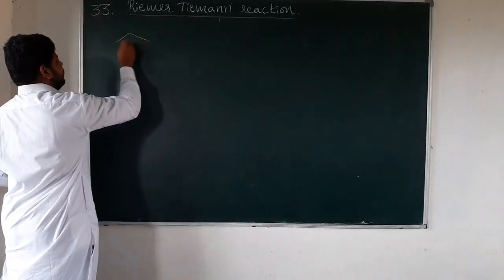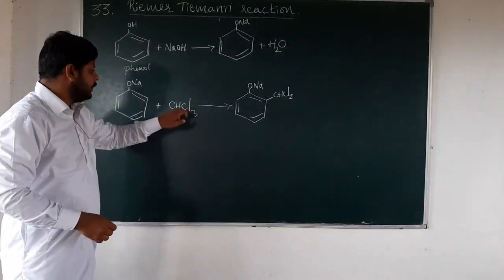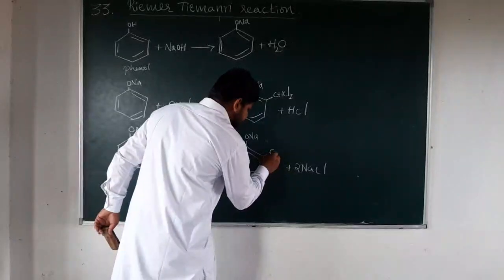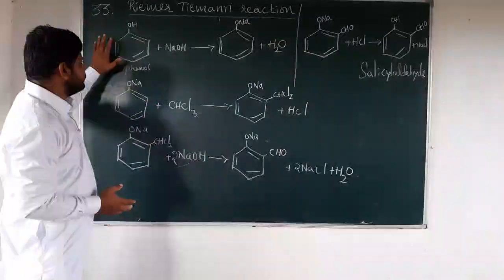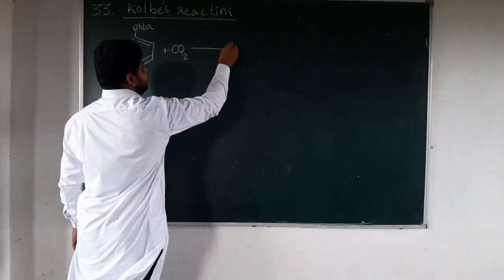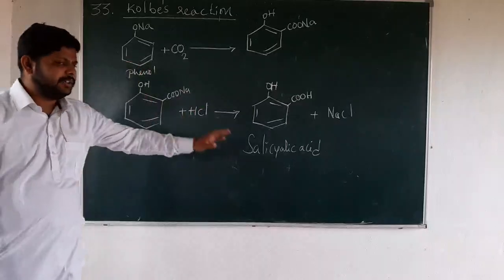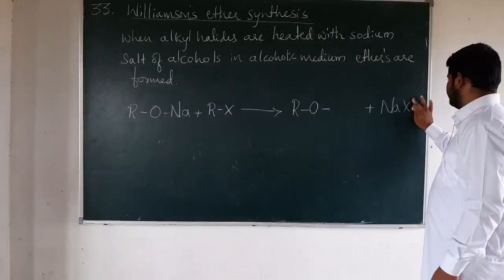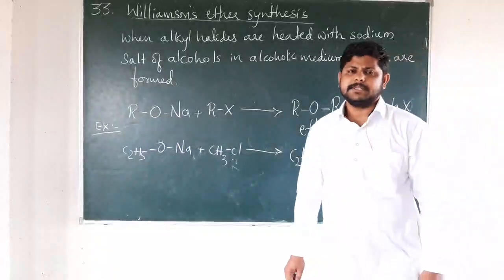PHENOLS AND ETHERS IMP-2ND YEAR CHEMISTRY .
Important questionsfor 2nd year chemistry exams.